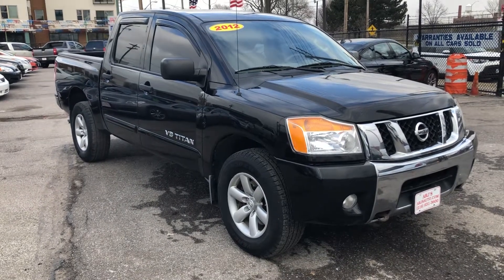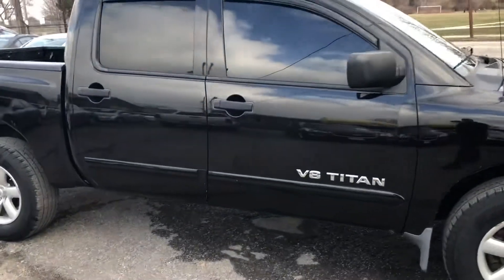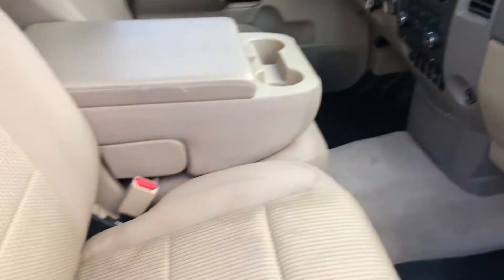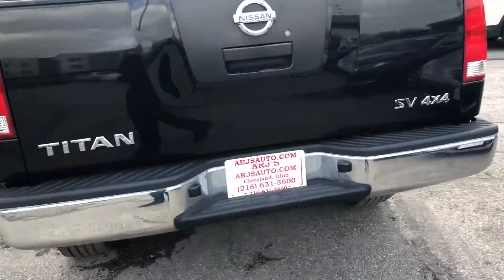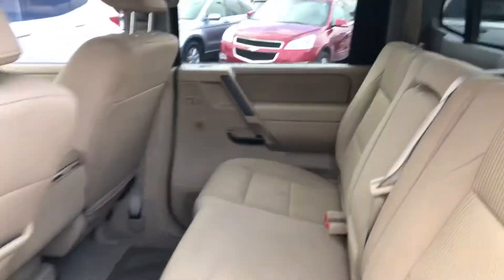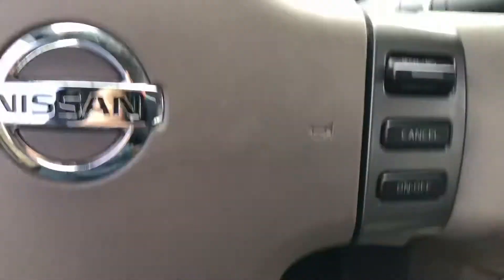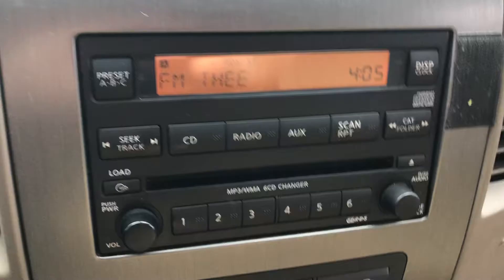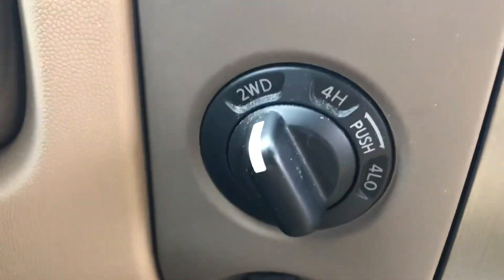2012 Nissan Titan